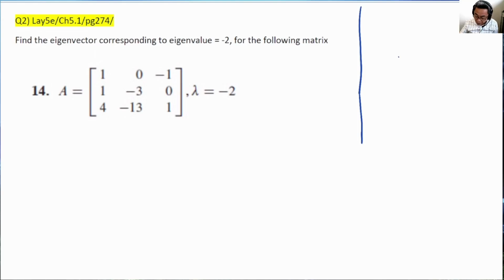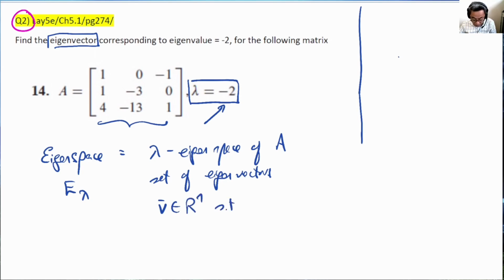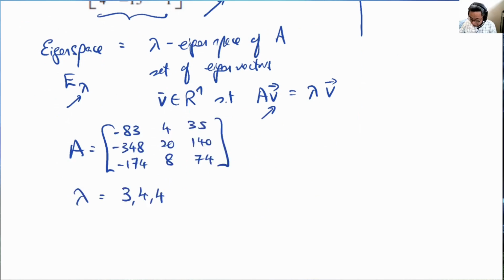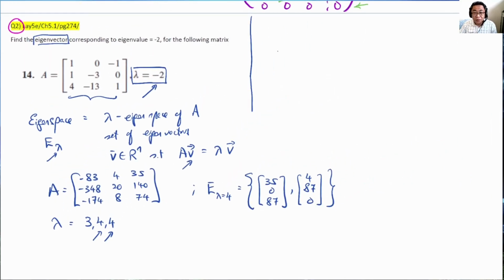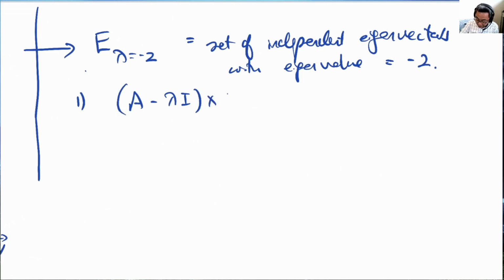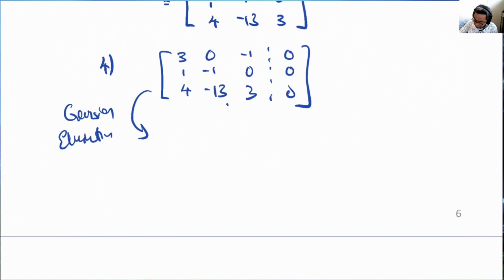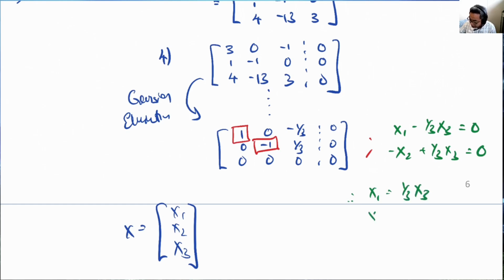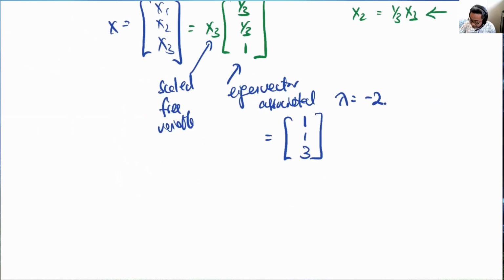Tut 8, Q2